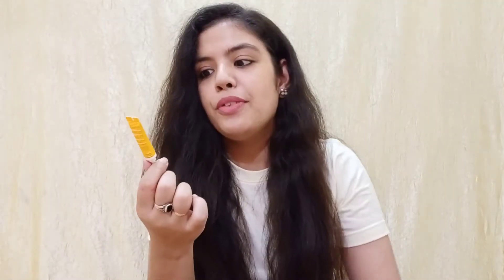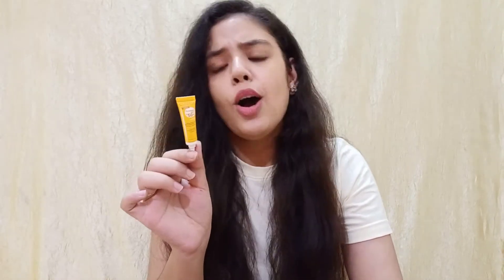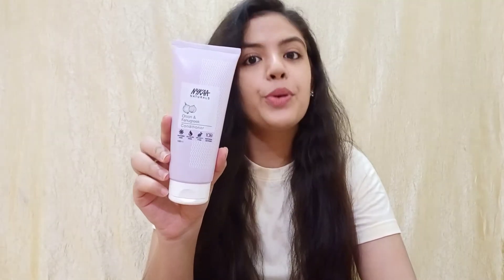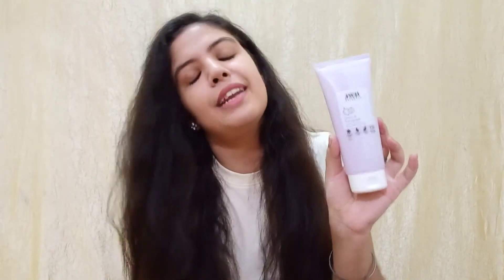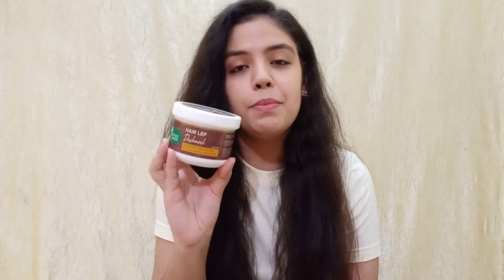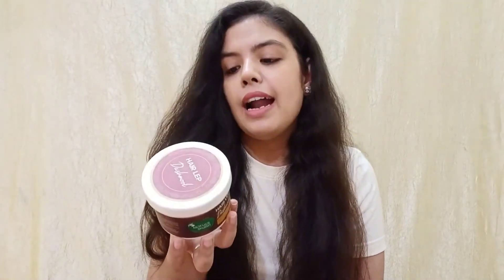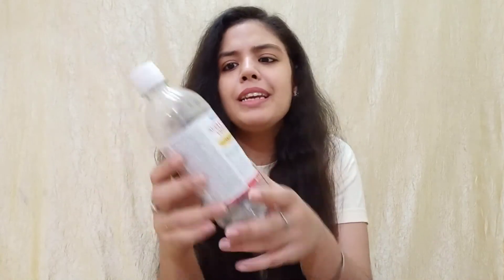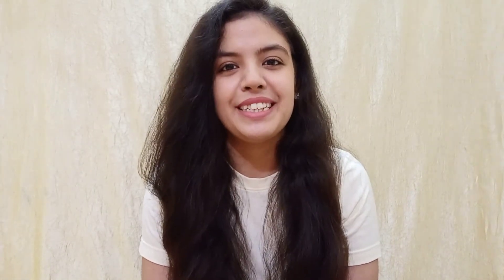I'll Repurchase These Products | Ep: 04 | HINDI | Pari Ashwani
Hi everyone!
In this video I am sharing the products, I might or would like to repurchase. Obviously these are not in my favorites BUT worked good for me and I can repurchase these product only in the situation of emergency or if I am broke or if I don't have any other option.

Chapter Heads
00:00 Intro
00:29 The Derma Co 2% Alpha Arbutin Serum
01:20 Mother Sparsh Plant Powered Ultra Rich Face Cream
02:38 Bioderma Atoderm Creme
03:17 Bioderma Photoderm Max Aquafluide SPF 50+
03:59 Nykaa Onion & Fenugreek Conditioner
04:41 Mother Sparsh Dashmool Hair Lep
05:36 NutrineLife Green Super Food
06:14 Health Vit Apple Cider Vinegar
07:02 Outro
07:43 End Screen

*Purchase Links
• The Derma Co 2% Alpha Arbutin Serum

Love,
Pari Ashwani...😘😘😘

Note & Copyright:
All the opinions are my own. I am not promoting or demoting any brand, product or person. I am a Medic but still for any medical issue counsel a licensed expert or practitioner nearby you. This video is my own Creation, I own the complete copyrights.